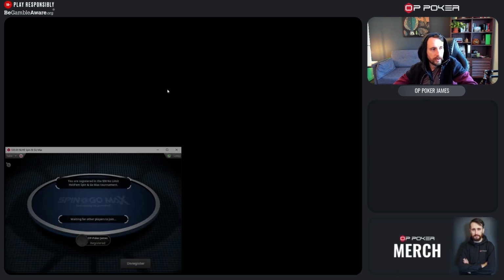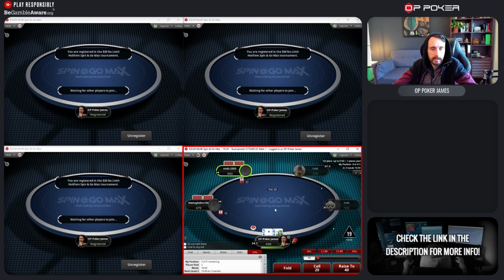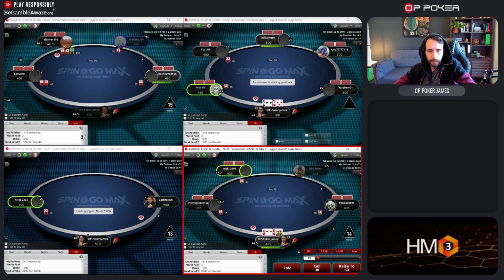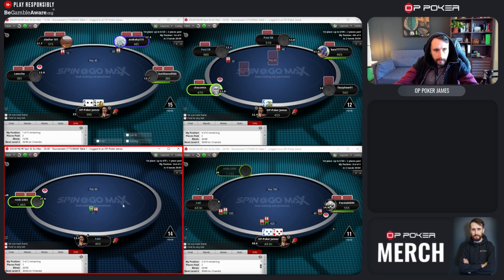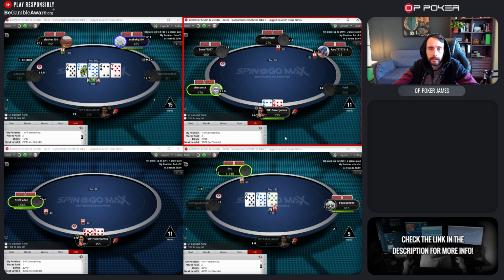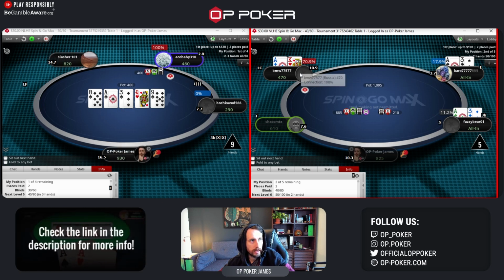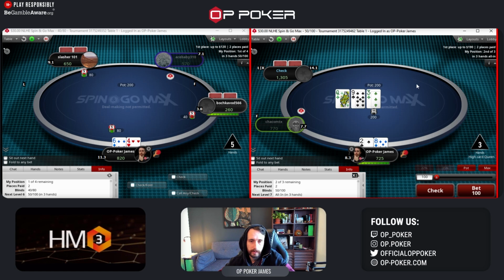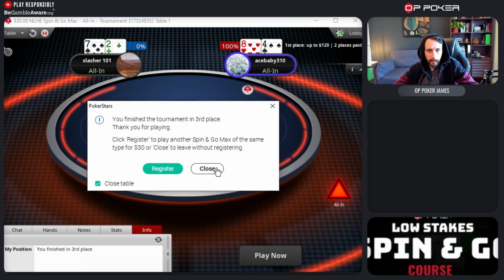Spin & Go Max 101 | $30 Spin Max EP. 4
In this liveplay episode of our Spin Max 101 Mini Series James Mackenzie plays 4 tables of the $30 limit of Spin & Go Maxes, and explains strategy and his though process as he plays.

OP Poker is a digital community of first adopters, gamers, streamers, poker players, innovators, developers and anyone else who loves the game of poker. We focus on exciting new formats of poker that blend the worlds of gaming and poker.